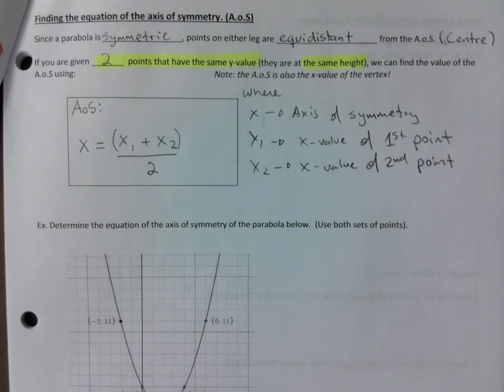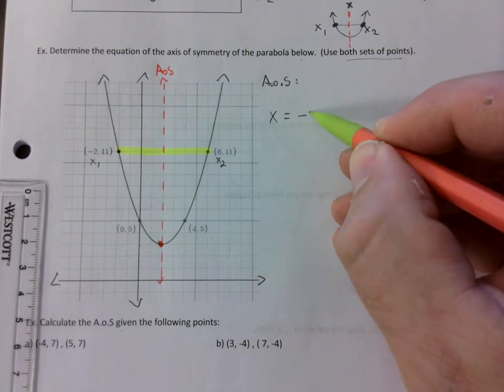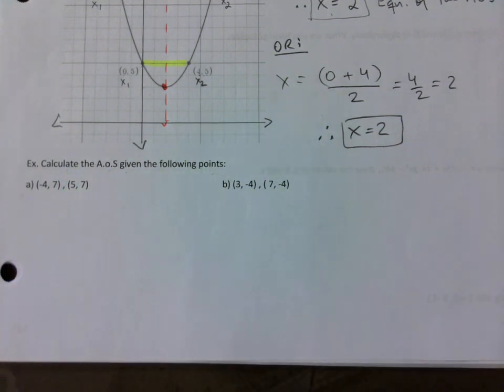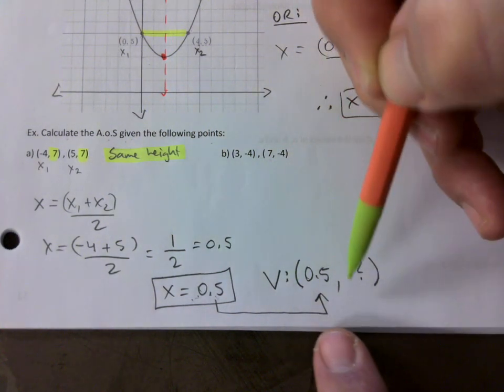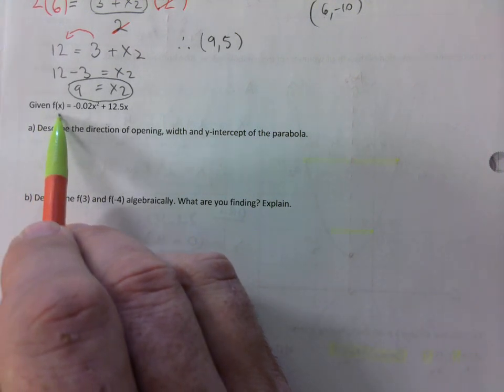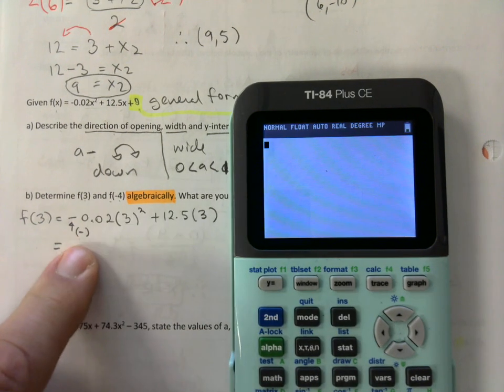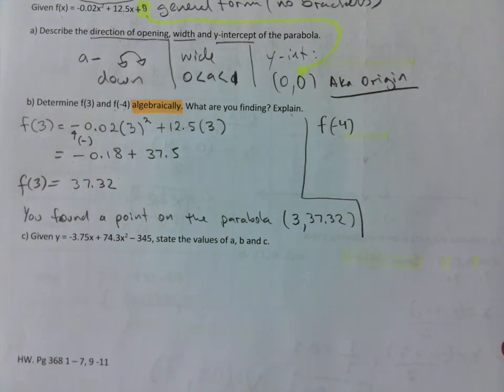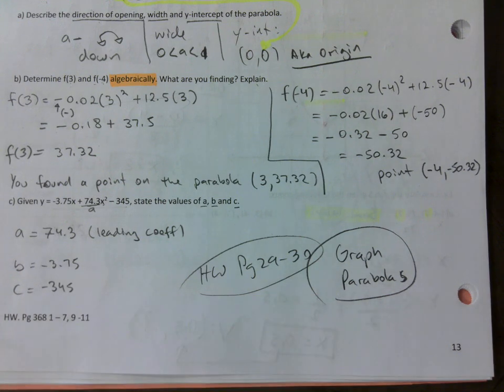APMR3S - QUADS - AOS, POINTS ALGEBRAICALLY